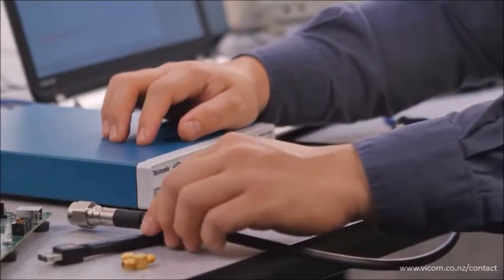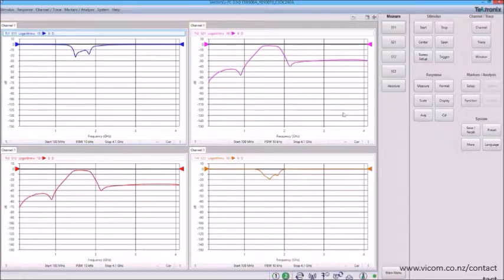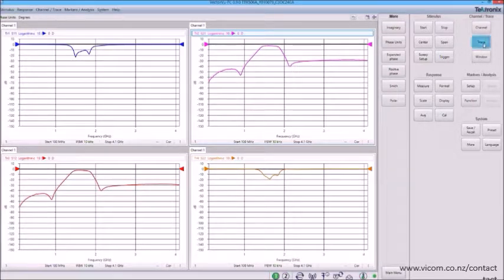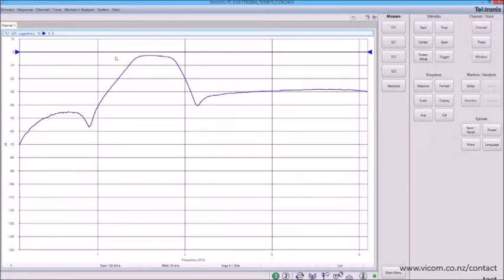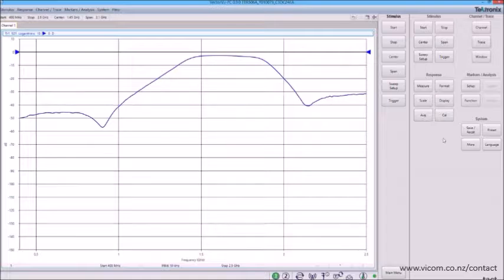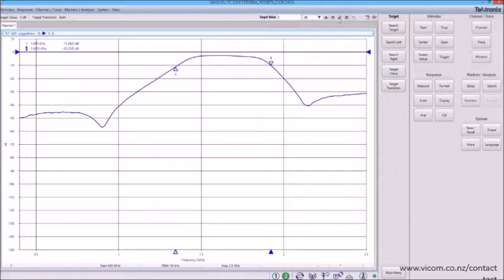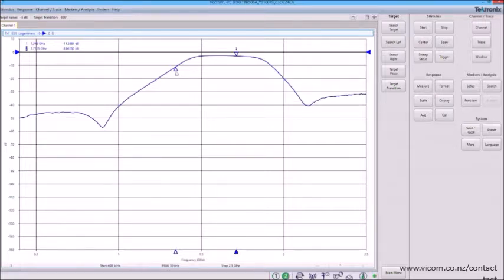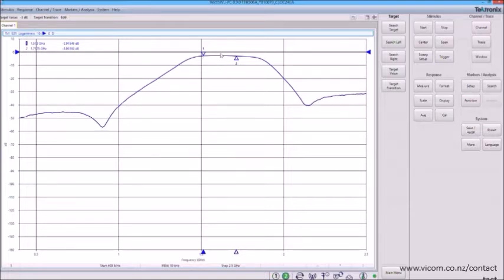Making Basic 2-Port Measurements Using the Tektronix TTR500 VNA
Watch this video to see how to measure bandwidth and start and stop frequency of a Band Pass filter using the TTR500 Vector Network Analyser.